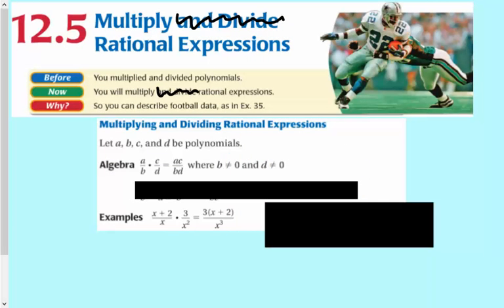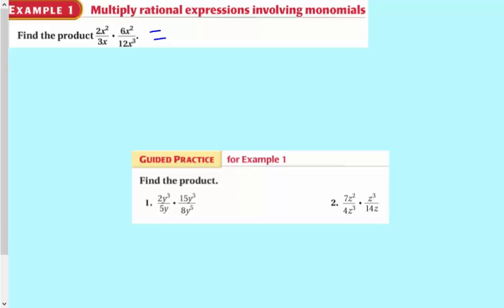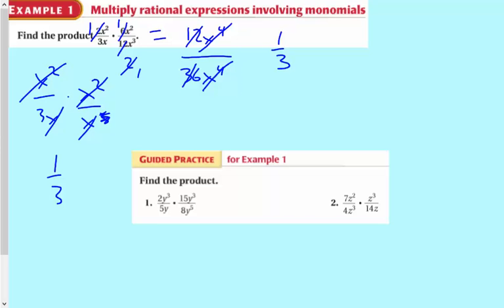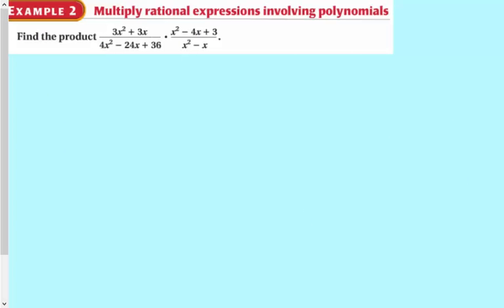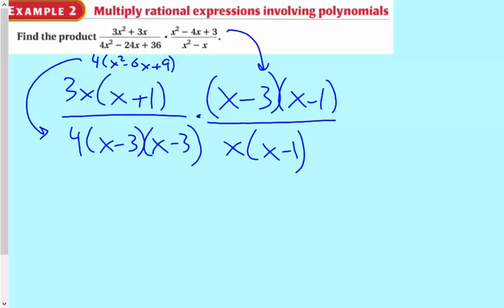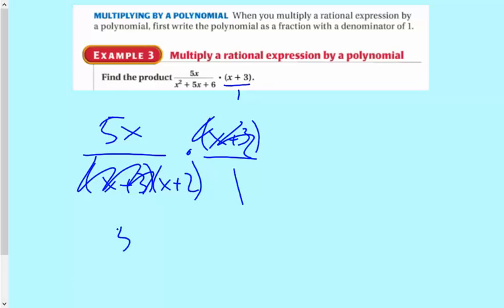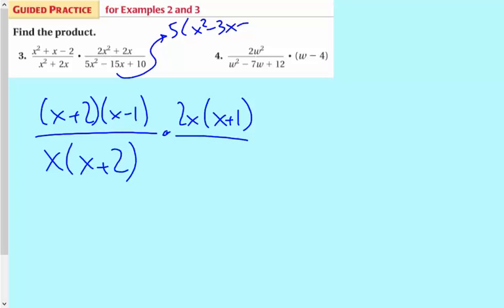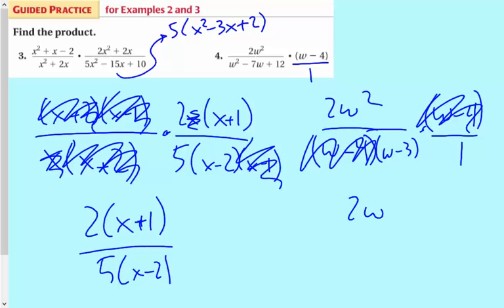alg 12.5 day 1 multiply rational expressions